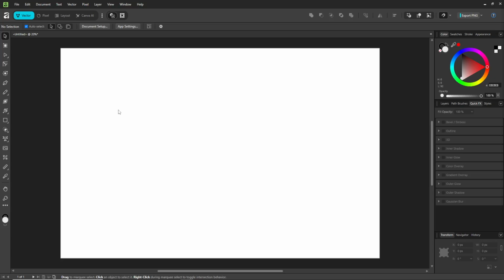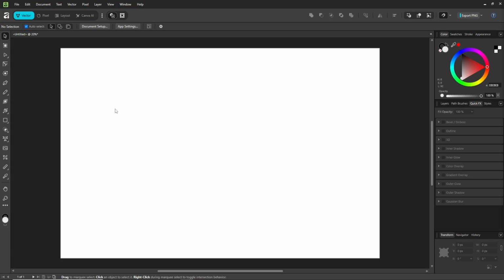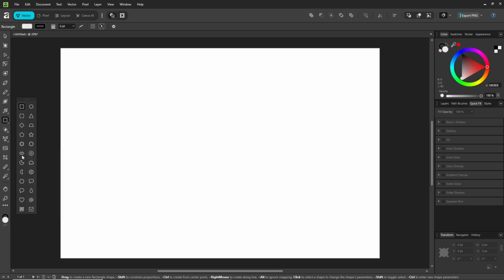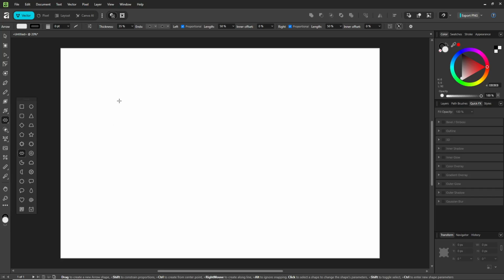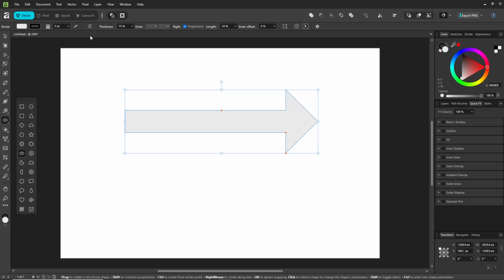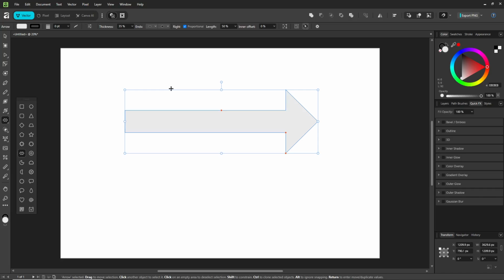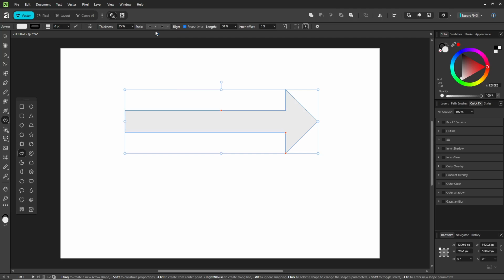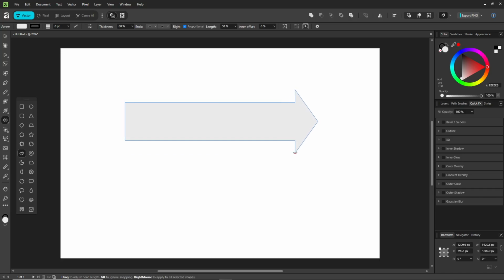How To Draw Arrows In Affinity Designer (Tutorial 2026)